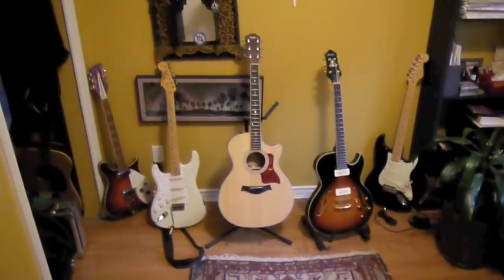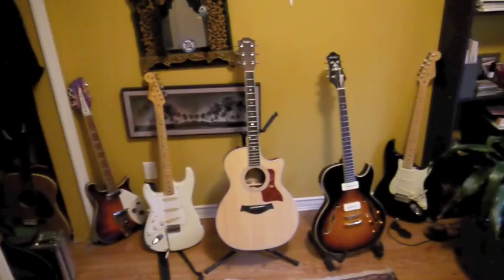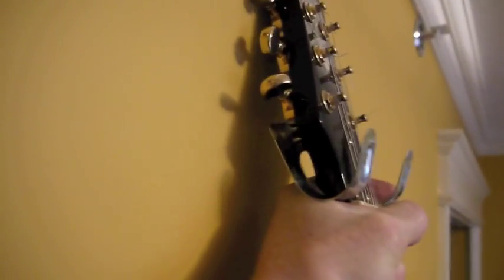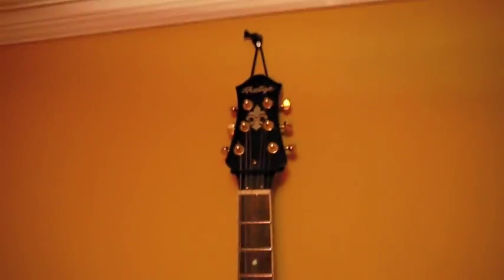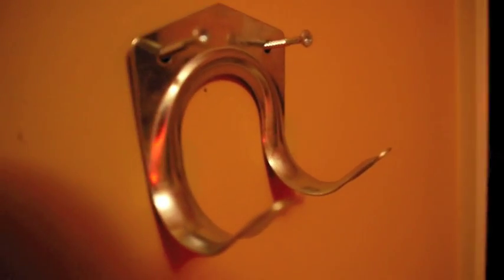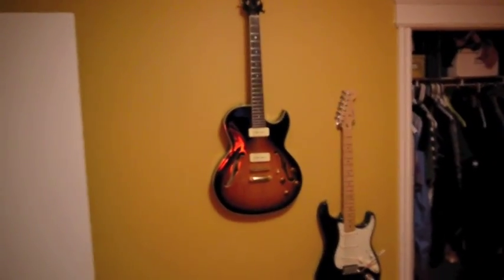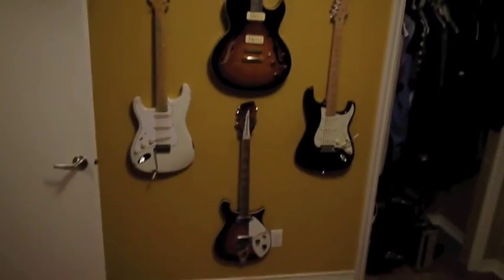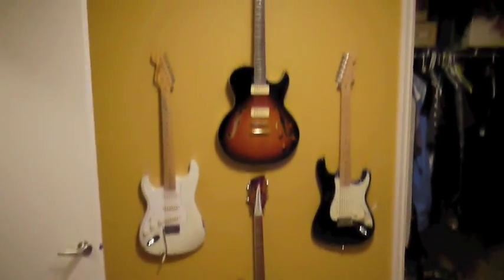Electric Guitar Hangers -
A short video on a super cheap way to mount your electric guitars flush against the wall.  ($7.00 about) I used tin hanger clips designed for hanging gardening tools.  I am very happy that it also works for Stratocasters with the irregular shaped head stock.  This is an alternative to the Hercules hangers which create a separation between the wall and guitar, which cause them to sometimes sway back and forth.